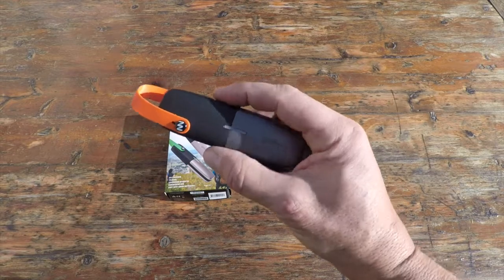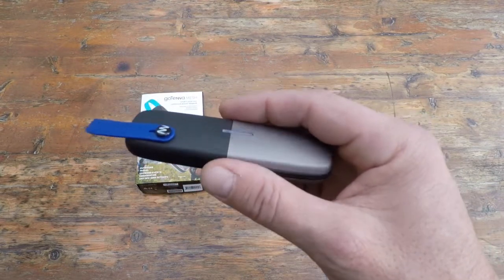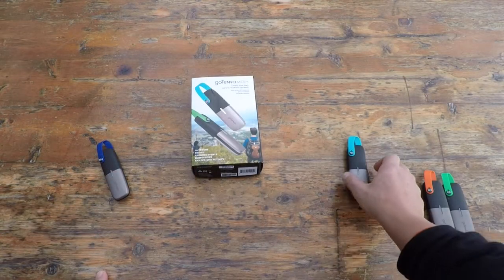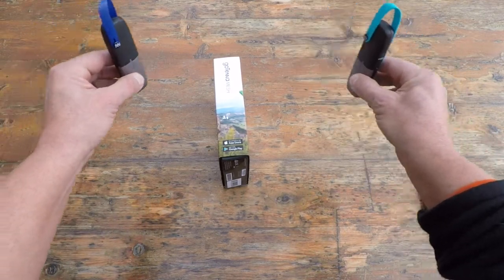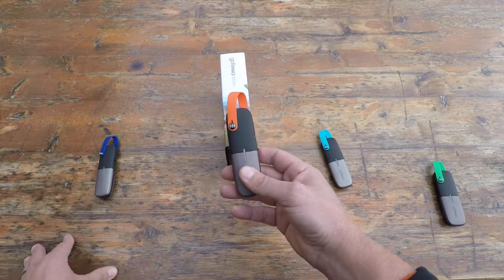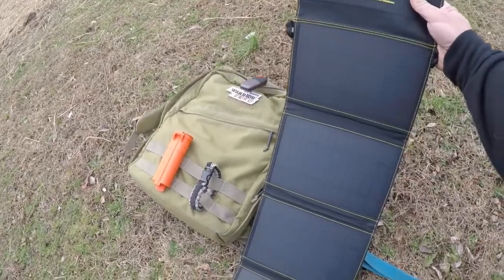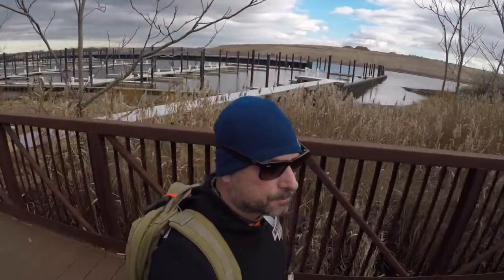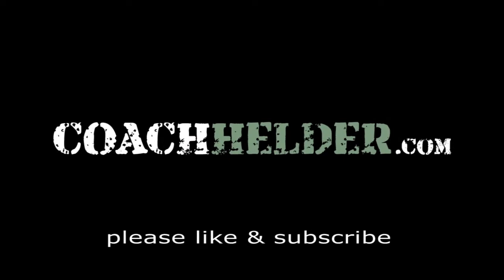goTenna MESH Review -Off Grid Communication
Coach Helder reviews the goTenna MESH and explains why it's a viable option if the grid goes down.